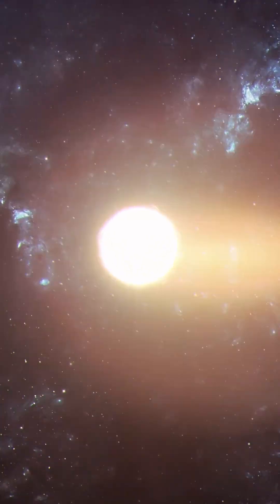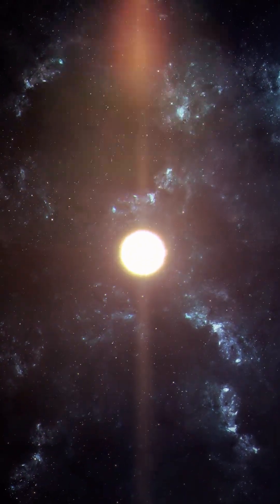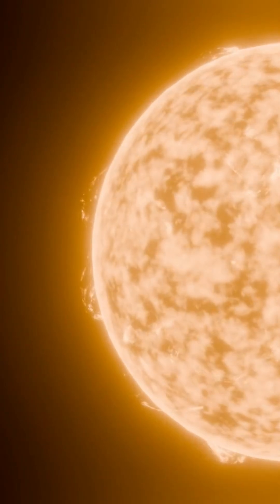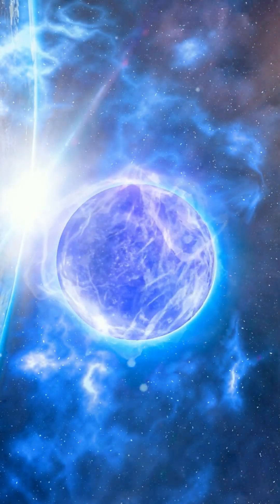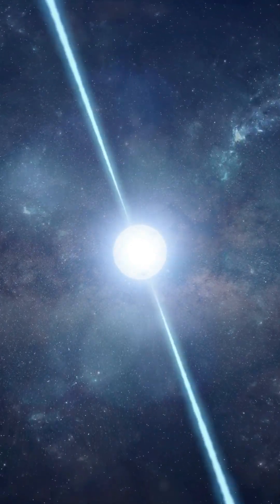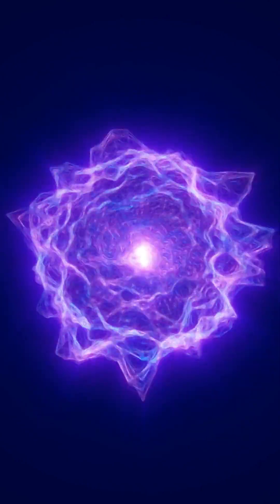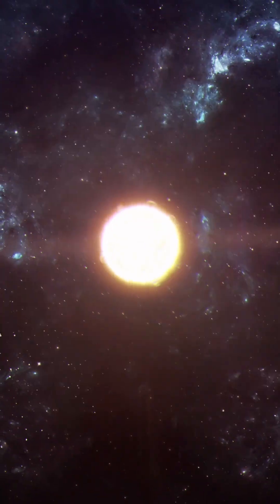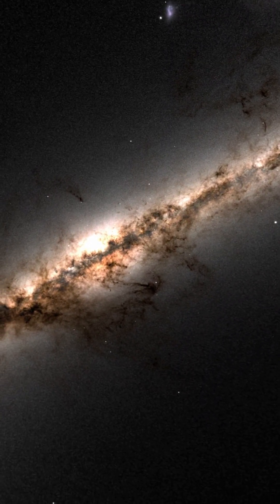The TRUTH About Neutron Stars Revealed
Neutron stars are some of the strangest objects in the universe, and the truth about them is far more surprising than most people realize.
In this video, we uncover a hidden reality about neutron stars that almost no one talks about — how tiny imperfections on their surface can literally shake spacetime itself.

These ultra-dense stellar remnants pack more mass than the Sun into a city-sized sphere, turning their crust into the strongest material ever discovered. As neutron stars spin at incredible speeds, even millimeter-high deformations can generate gravitational waves that ripple across the universe.

This short reveals how neutron stars are not silent cosmic corpses, but active objects that quietly bend reality itself. If you love space mysteries, extreme physics, and mind-bending astronomy facts, this is one truth you don’t want to miss.

Follow us on the journey to uncover mysteries and fascinating facts about everything around us, and to know what makes them UNIQUE!